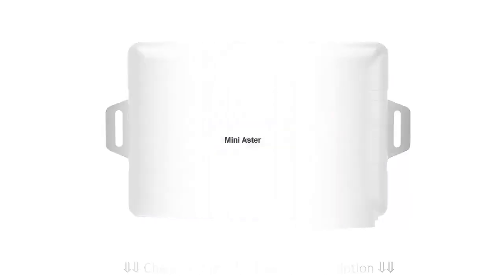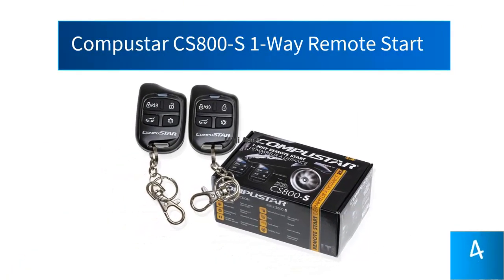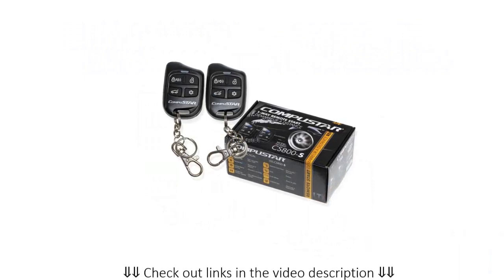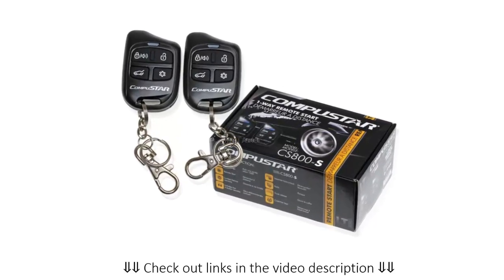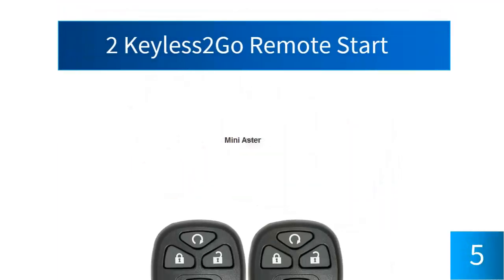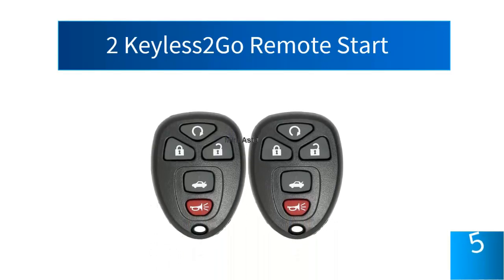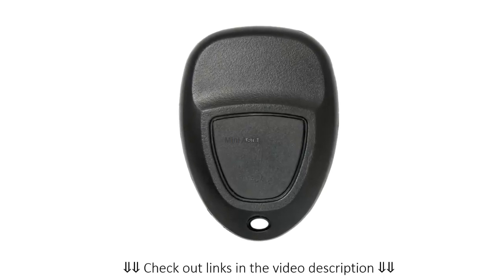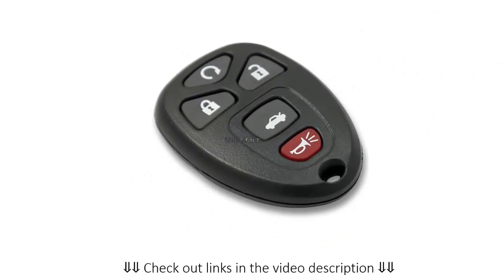Best Remote Start System 2019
Starting off at variety is that the wonderful Yescom two manner digital display detector Remote
This remote begin is that the best once it involves the vary the remote. This remote begin contains a vary of just about three hundred feet each ways that. This additionally helps you to start out the vehicle from an extended vary and even check for the gear positioning from that distance. It comes with trunk, hood further as door sensors and your windows will mechanically roll up with this. you must additionally make certain that you simply get this put in from authorised dealers due to the complicated automotive alarm.

Continuing on this list at variety 2 is Avital 4105L Remote begin
When you use this remote begin you are doing not want a tach wire affiliation. this can be as a result of this contains a device that may check your vehicle's voltage each second. this will even be integrated together with your smartphone and might even be integrated with GPS trackers further. you may additionally get high speed warnings with the assistance of this remote begin. This works in the majority vehicles that square measure on the market and is one in all the simplest to put in remote begin.

The Crimestopper RS4-G5 1-Way Remote begin stands at variety 3 on this list
This remote begin comes with a 2000 feet operative vary and comes with thirty one integral choices for programming. The device contains a five button transmitter to create your access easier. The 5 buttons embrace begin, unlock, lock, multi-vehicle and trunk unharness. This additionally comes with a two manner knowledge port that may facilitate the information module to attach. This remote begin additionally comes with trunk unharness that's terribly rare to seek out in most systems these days.

Standing proud at variety four we've Compustar CS800-S 1-Way Remote begin
This is the simplest once it involves keyless remote begin. this method comes with 2 remotes with four buttons every. The remotes accompany associate degree junction rectifier indicator and buddy transmitter further. The a way remote begin can facilitate with keyless entry from a spread of just about one thousand feet. This remote begin additionally helps with cold and hot automatic begin. this may assist you either to heat up or relax your vehicle from a distance. This remote begin is additionally compatible with diesel motor vehicles further. you'll additionally combine this method together with your smartphone for higher management and you'll embrace GPS pursuit further.

Finally at variety 5 is two Keyless2Go Remote begin
This is a tremendous remote begin and works with most vehicles that square measure on the market these days. All remotes square measure tested comprehensively before they're sold . you may ought to make certain that you simply move and phone a licensed dealer to program this remote. the simplest half is that this comes with a spanking new remote and includes batteries further as technical school support that may assist you with all of your queries. The remote is ideal for keyless entry and there'll be no issues with transmission in any respect. this method works higher than the other remote begin system that you simply can notice and you may not face any issues because of the excellent testing finished this.